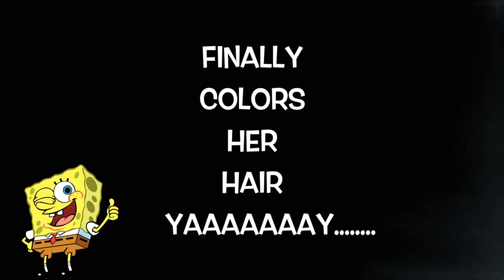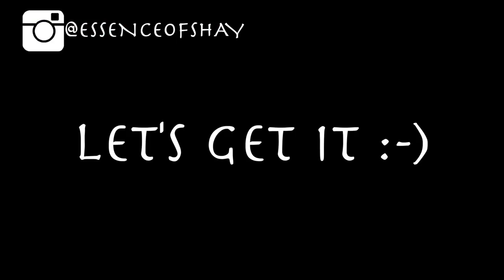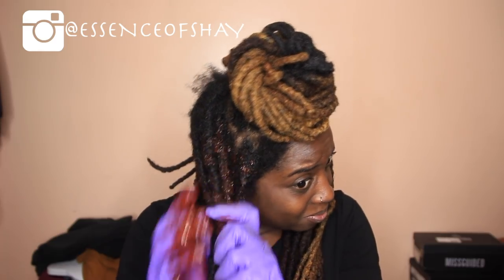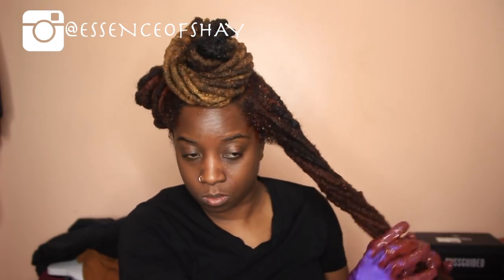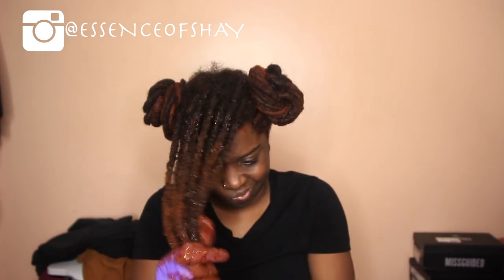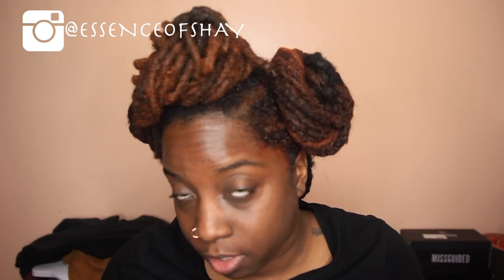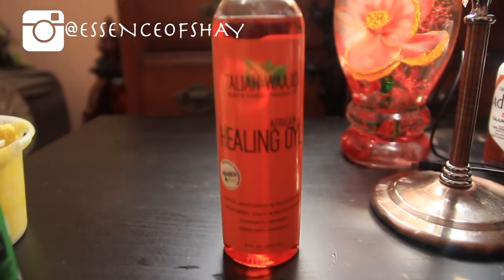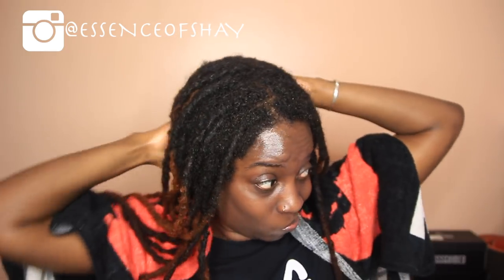HOW TO COLOR MY LOCS COPPER AND KEEP HEALTHY I ESSENCEOFSHAY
Hey Guys! WATCH ON HD!!! HEY GUYS I FINALLY DID IT. I FINALLY COLORED MY HAIR. I GOT THE COPPER COLOR I WANTED BUT I NEED TO DO ONE MORE COLORING STEP TO GET IT EXACTLY HOW I WANT. I JUST WANTED TO SHOW YOU HOW I GETS DOWN WITH THE COLORING, ALLS WHILE TRYING TO KEEP MY LOCS HEALTHY AND PROTECTED :-)

PRODUCTS USED IN ORDER:
TROPIC ISLE LIVING RED PIMENTO HAIR GROWTH OIL
ADORE (CAJUN SPICE, FRENCH COGNAC)
HERBAL ESSENCE COLOR ME CONDITIONER
TALIAH WAAJID HYDRATING  CURL SHINE
TALIAH WAAJID AFRICAN HEALING OIL